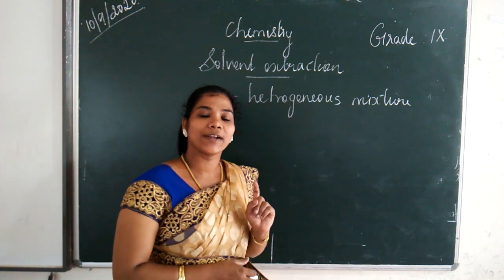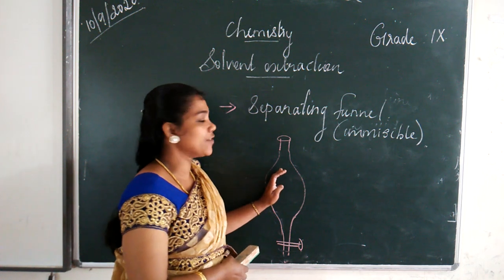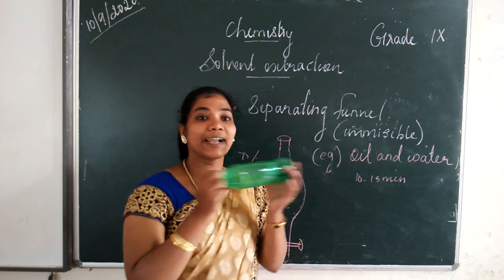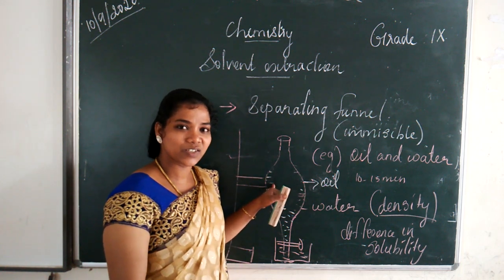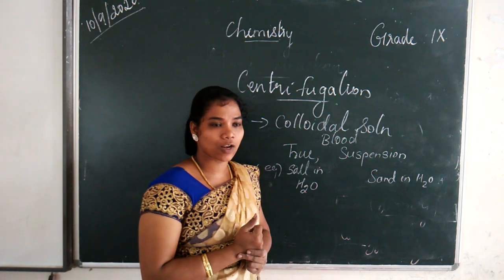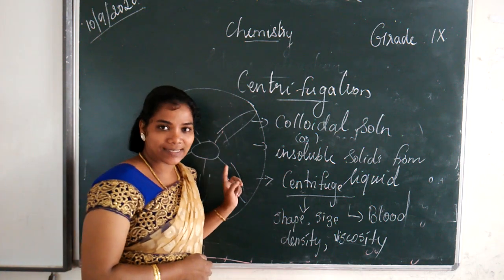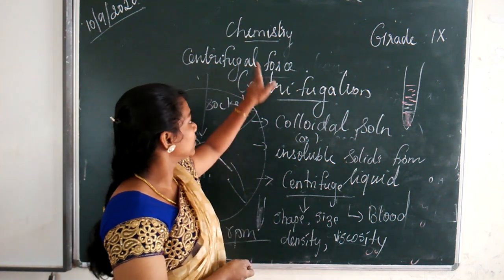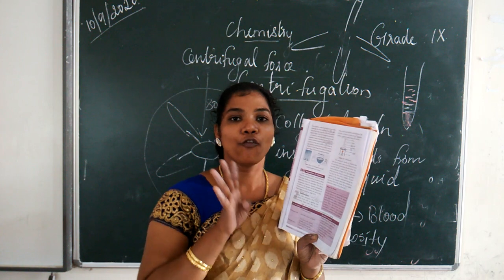GRADE 9 CHEMISTRY (SOLVANT EXTRACTION) 10 09 2020, 11 20 AM